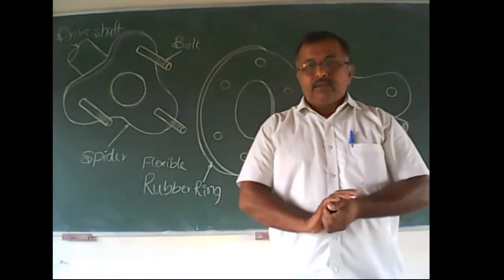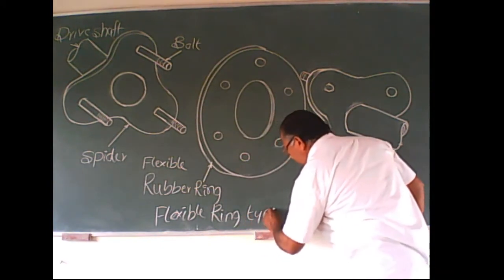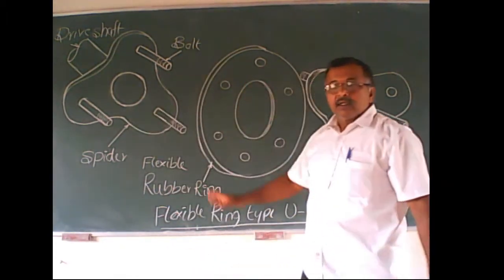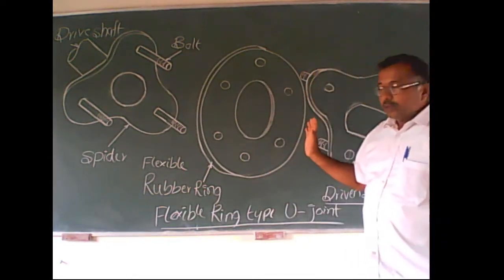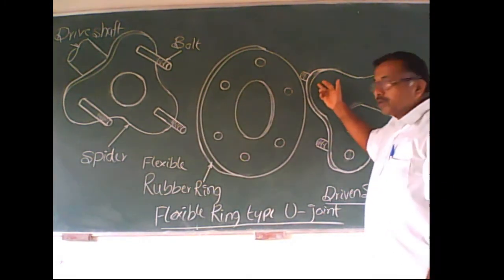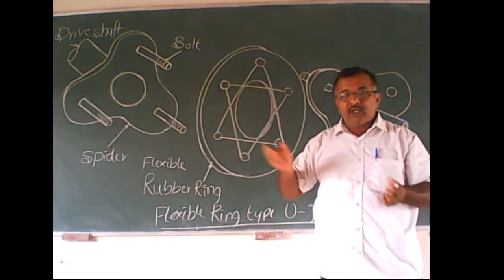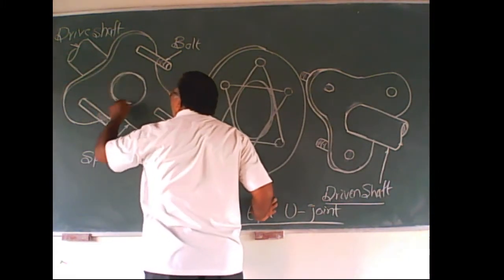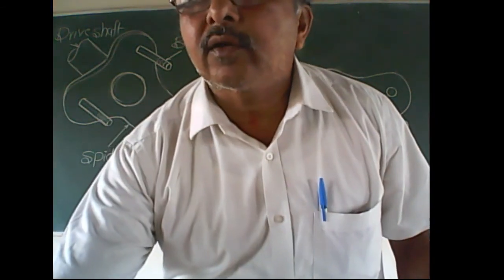Flexible Ring Type Universal Joint